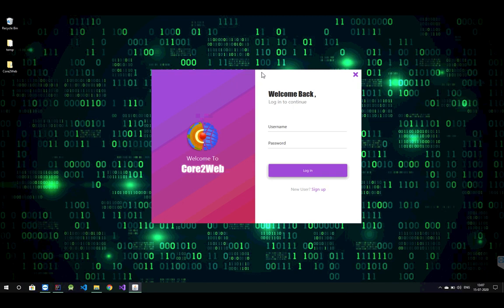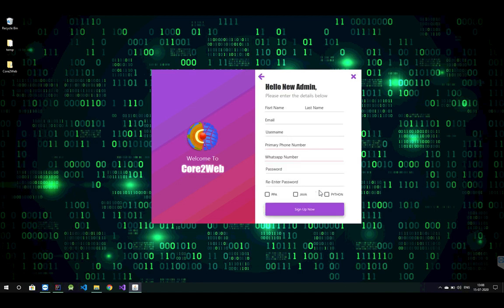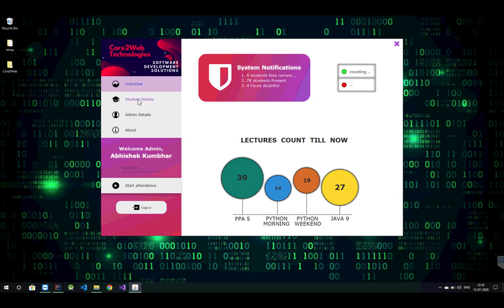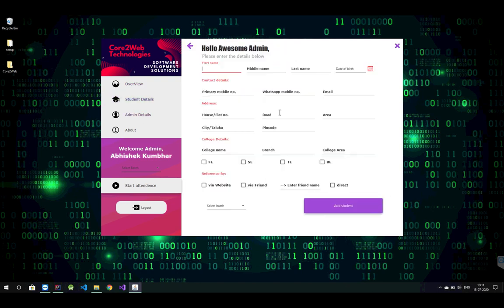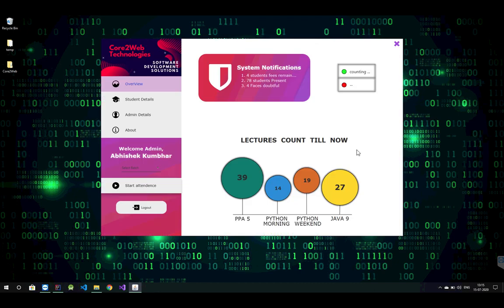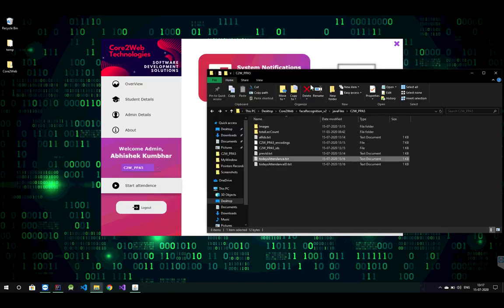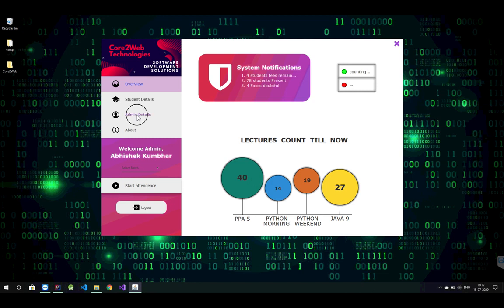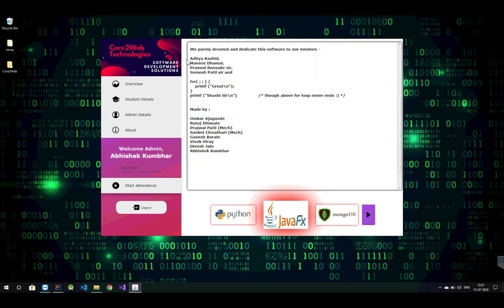face recognition with face_recognition library application in attendance monitoring system.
Welcome to a tutorial for demonstrating the face_recognition package for Python.
The purpose of this package is to make facial recognition with ease.

special thanks to @Adam Geitgey and @Bartosz Firyn